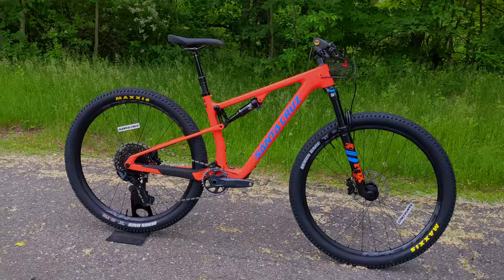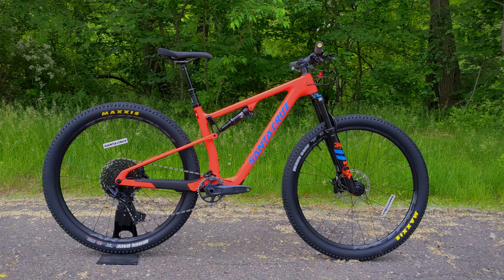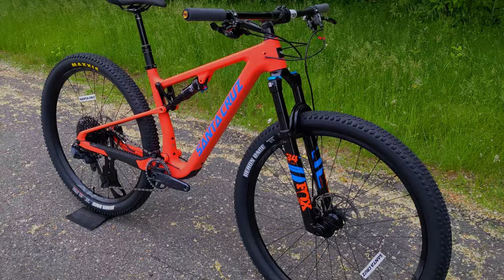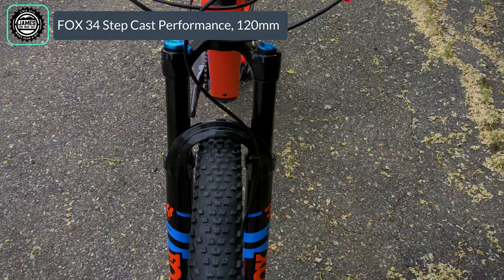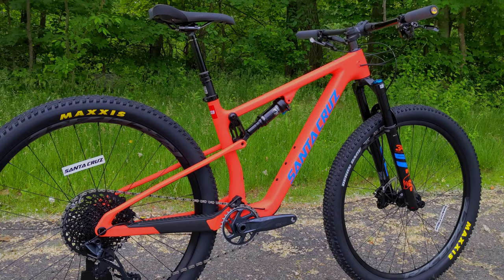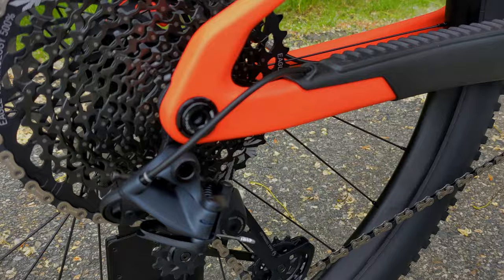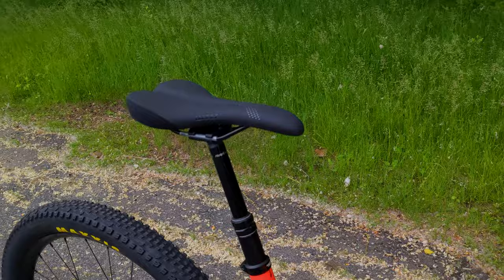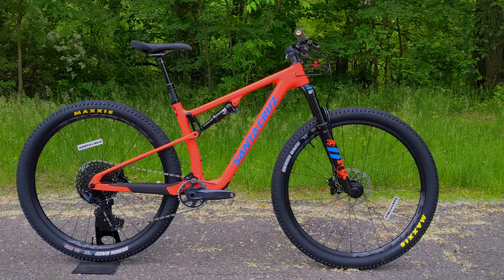All New Radically Redesigned 2022 Santa Cruz Blur TR Review & Weight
Cross Country or Down Country, looks like Santa Cruz has you covered. What an awesome bike! I am happy to see them reducing weight and complexity by using their Superlight single-pivot suspension with flex stays. And then breaking the model into two travel lengths does wonders to help riders choose exactly what they want.

Time Stamps:
0:00 New Bike from Santa Cruz
0:50 Santa Cruz Blur 2022
1:30 Blur XC vs Blur TR Geometry
2:50 Superlight Single Pivot Suspension
4:00 120mm Fox 34 Fork
4:40 Crosscountry or Downcountry?
6:00 Frame Features
7:04 Carbon S-Build Parts
8:57 Actual Weight